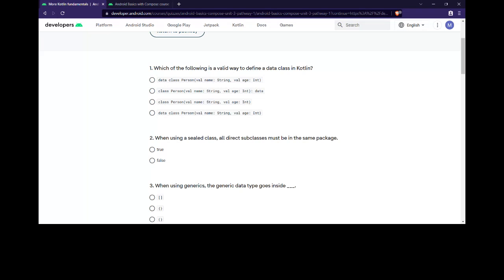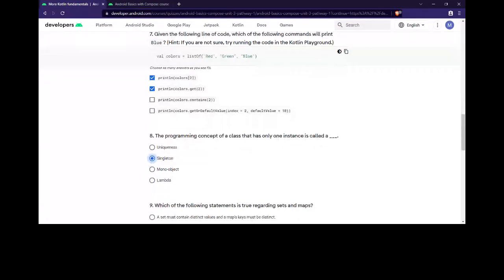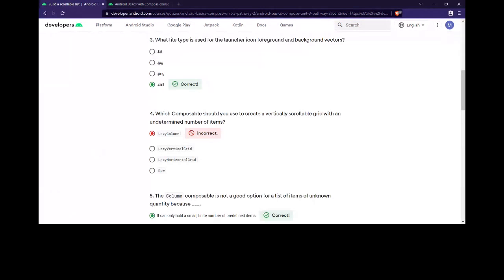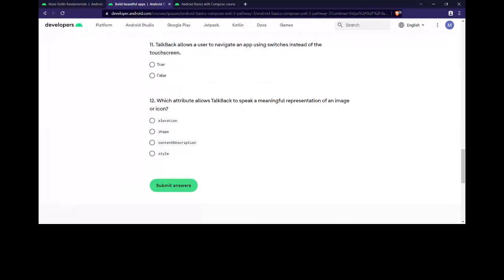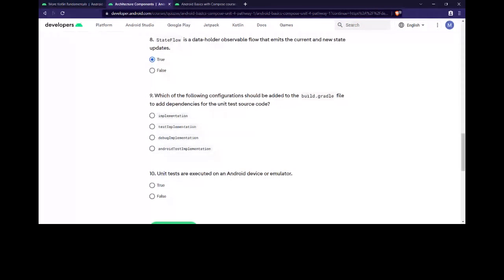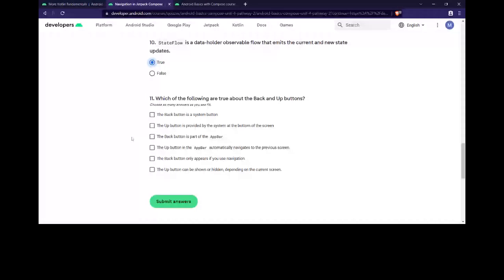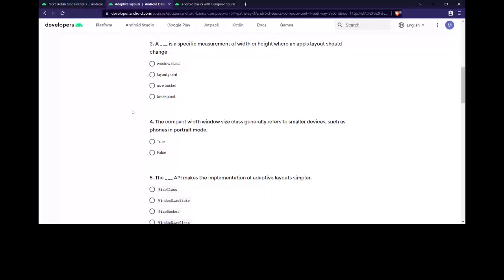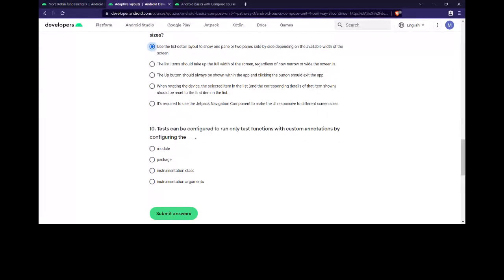Compose Camp Session 2